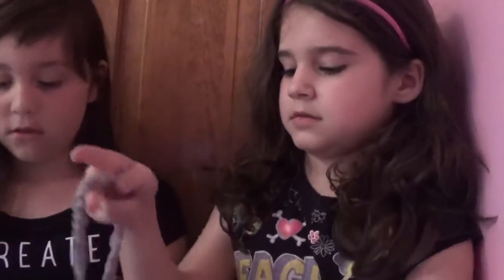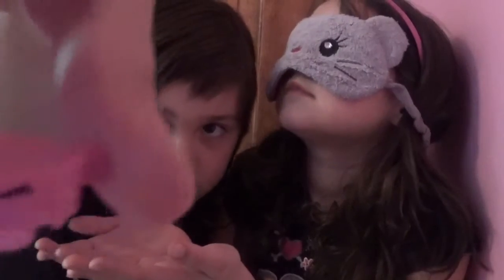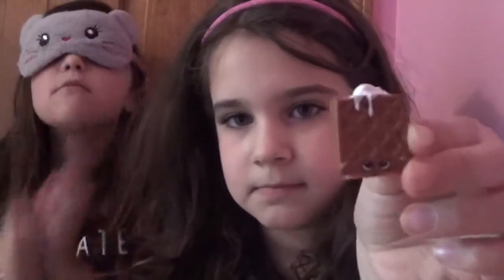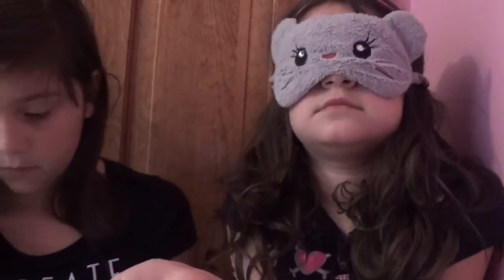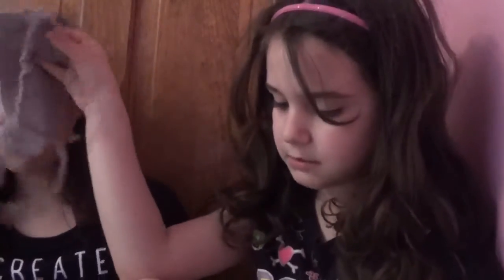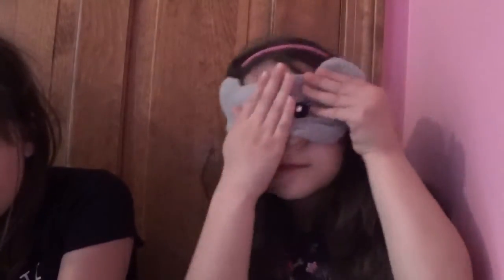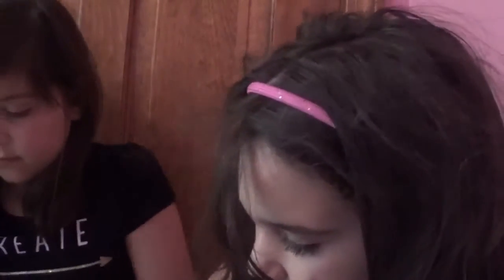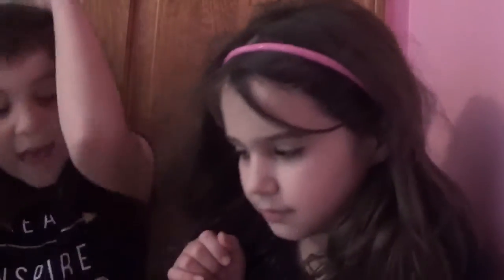Whats in my hand shopkins edition!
Did you see our whats in my hand challenge? Well thats okay if you didn't  because here it is again but even better it's shopkin edition!